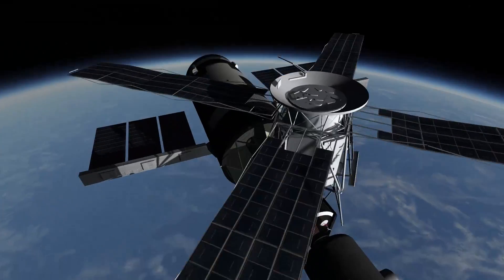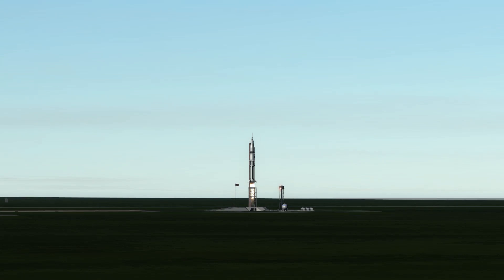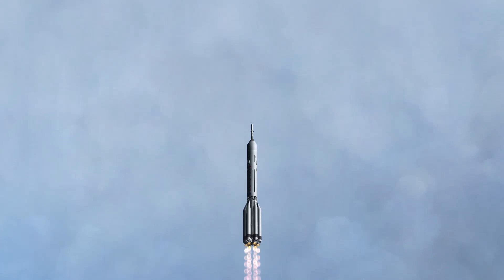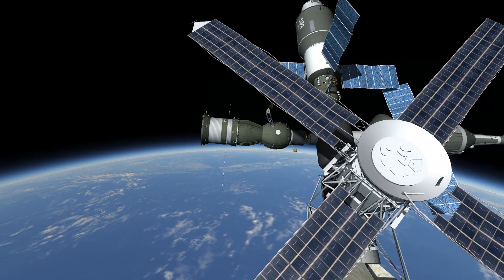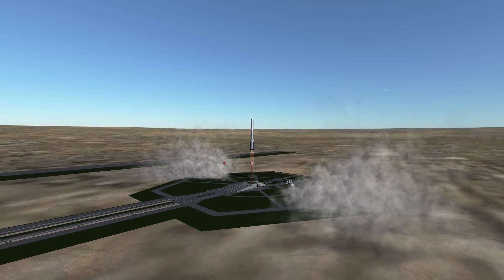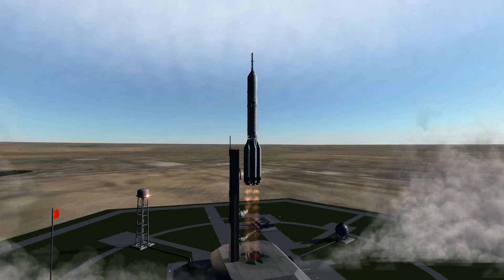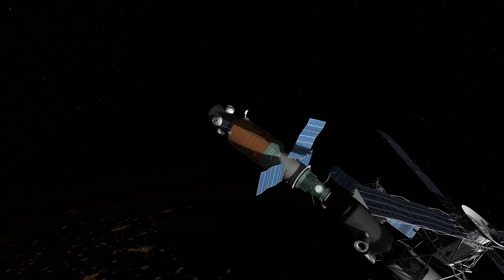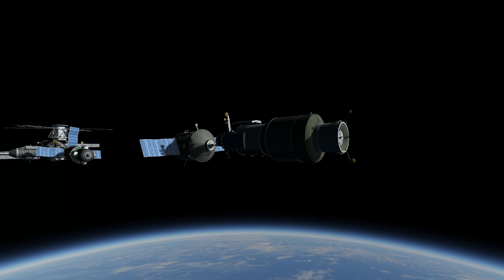International Skylab - Episode 2 - First Missions and Additions (If History Had Gone Differently)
In this episode the final Apollo CSM arrives, crews continue to visit IS, and the first TKS and Progress ships arrives. Also, Salyut 6 becomes the next module, nearly doubling the size of the station.